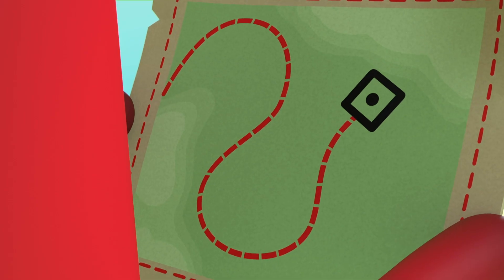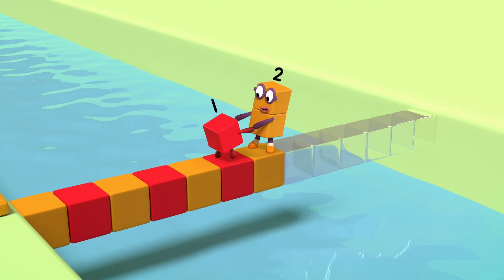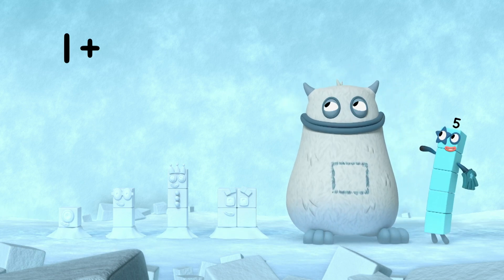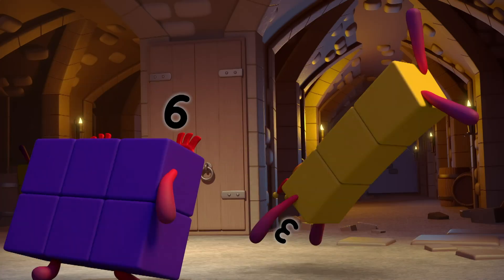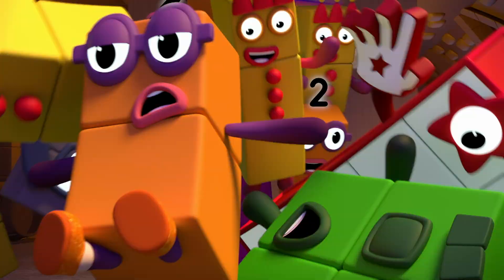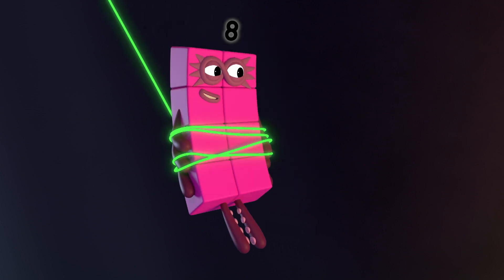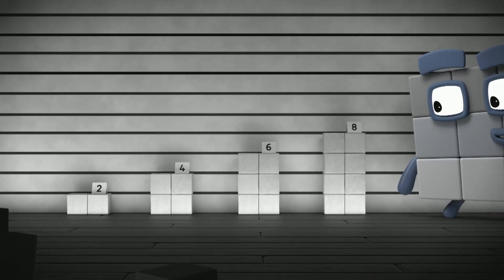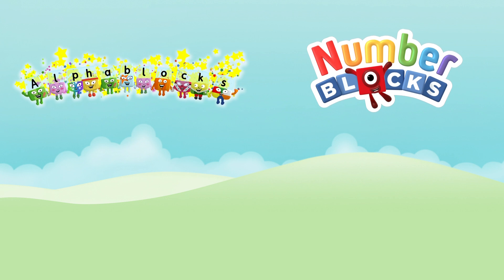Numberblocks - Likely Numbers | Learn to Count | Learning Blocks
The Numberblocks are working together to work out most likely probablities in this video!